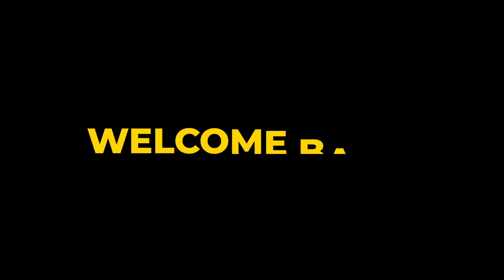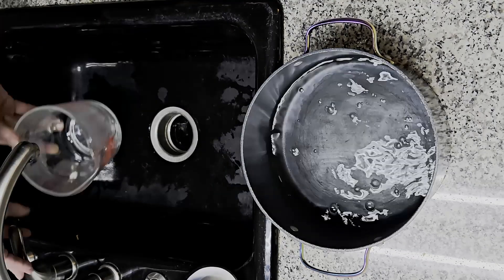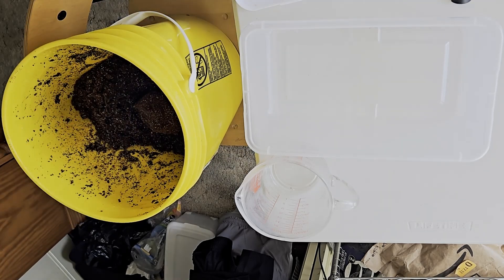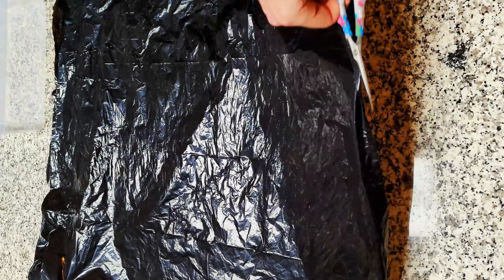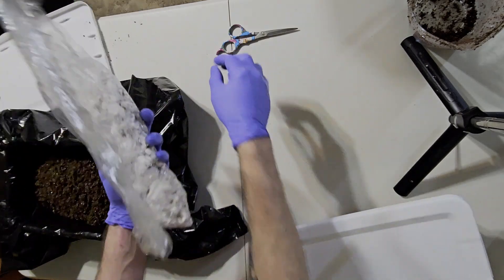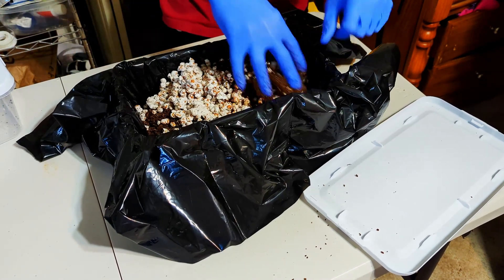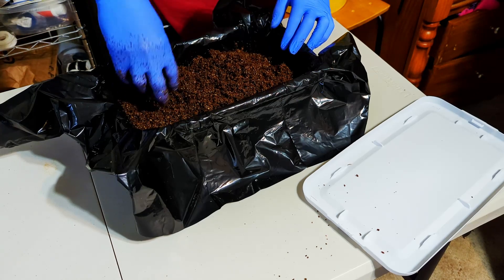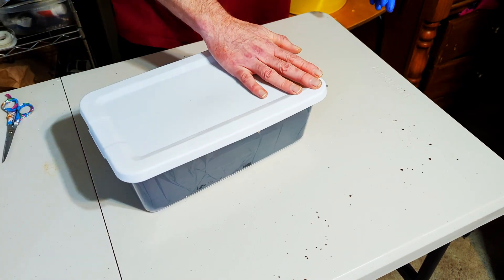Mushroom Cultivation: How To: Spawn To Bulk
In this video i will show you how i prepare substrate using coco coir and vermiculite. Then ill show you how i spawn to bulk.

This video assumes you have access to clean coco coir. If you only have access to dirty coco you need to boil your substrate for at least a half hour in a large pot before using it. That means putting all of the coco and vermiculite in a pot with water and bringing it up to a boil and then letting it boil for 30 minutes. You can squeeze all of the excess water out when your done like i do in the video. Most people in the USA will have access to clean coco so this doesn't really apply to most people. The way the bricks are processed usually makes them sterile or relatively sterile.